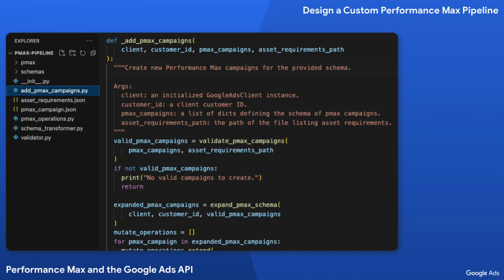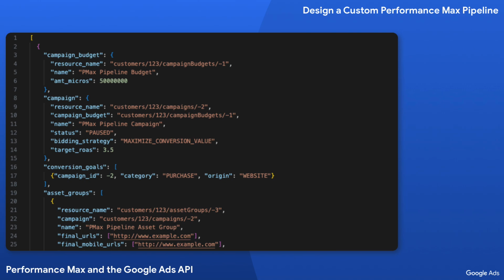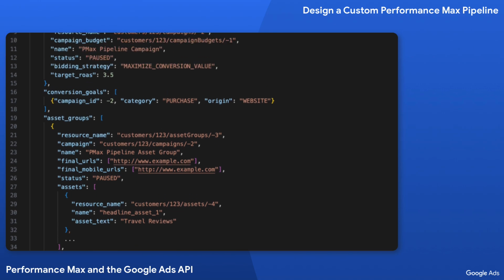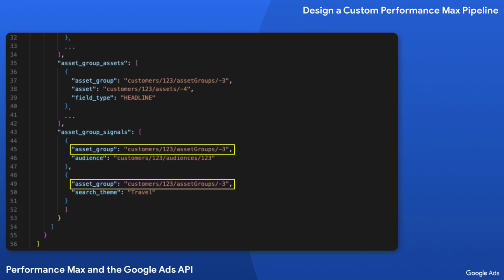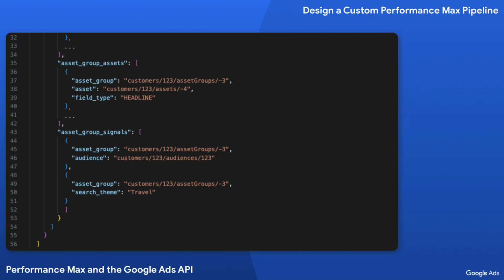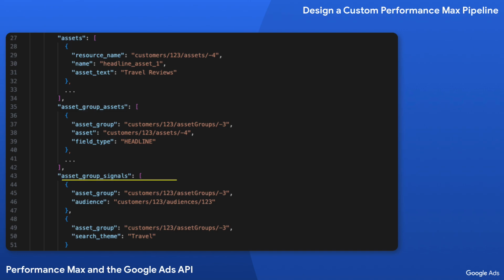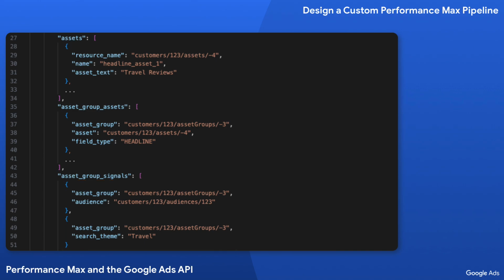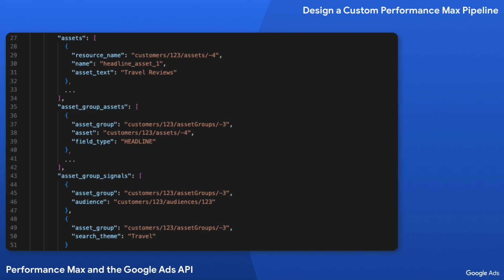Design a Performance Max Pipeline - Episode 8: Expanded Schema Overview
In episode 8, we introduce an “expanded schema” which is a data structure we create in a preprocessing step for request construction.